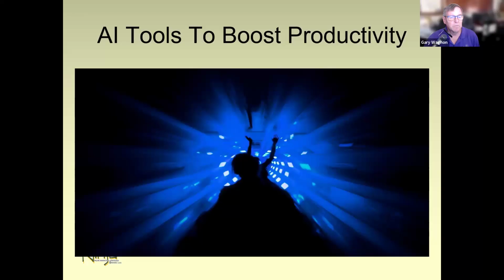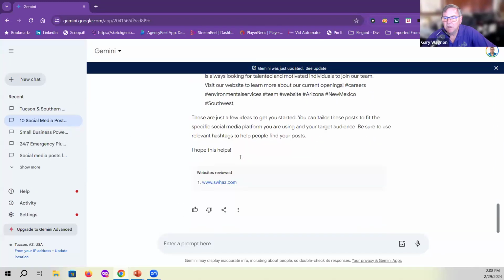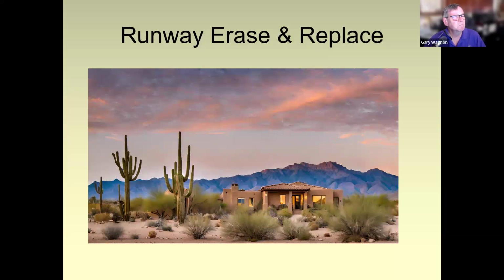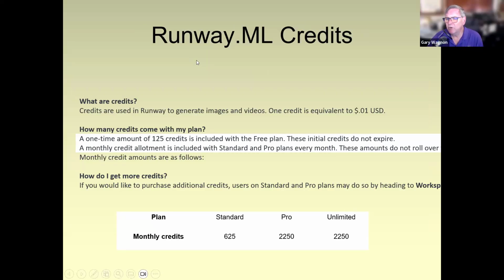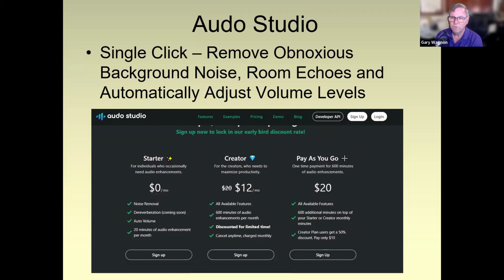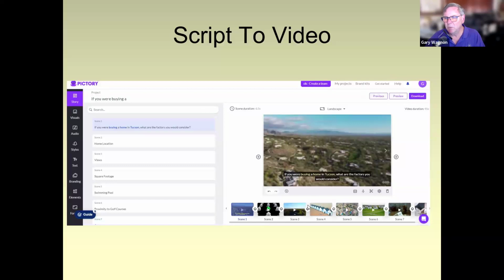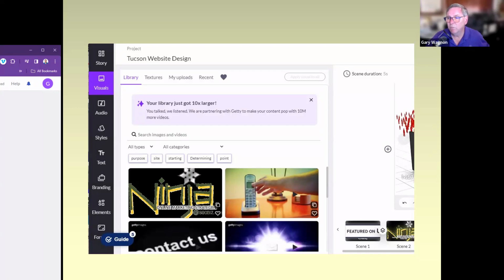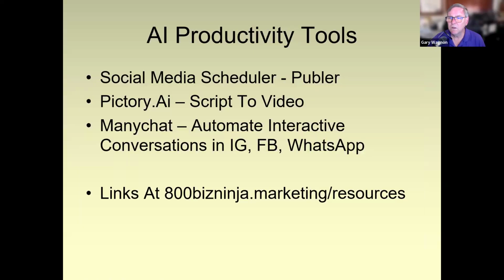Cool AI Tools To Boost Your Marketing Productivity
AI is more than just a script writing program.  In this webinar, I will introduce you to several  fun AI programs you can use.